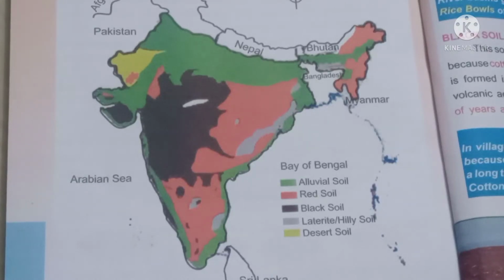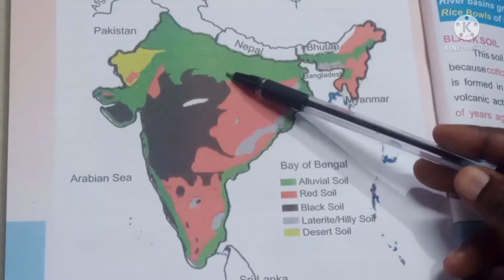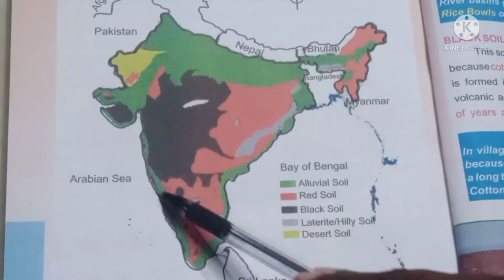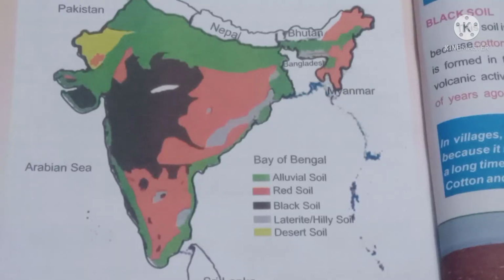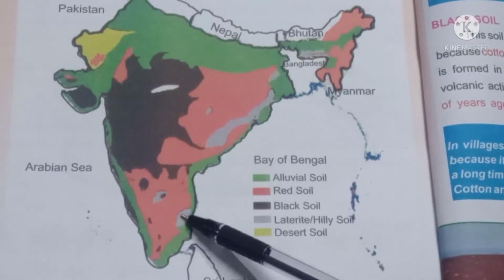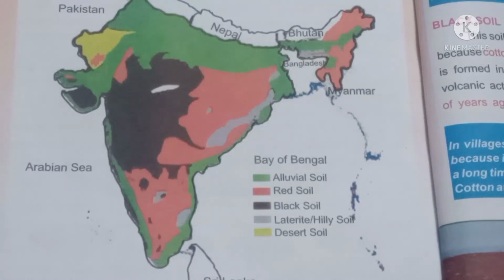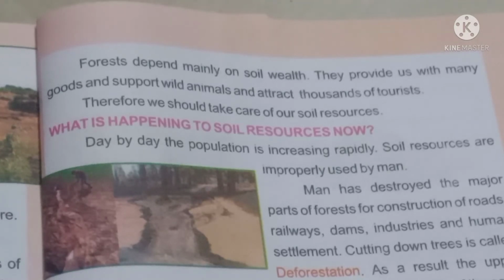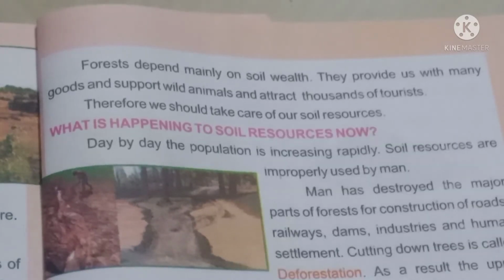G4 Social- Soil and Mineral Resources in India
Notedown the plants mentioned in today's session in Rough notebook